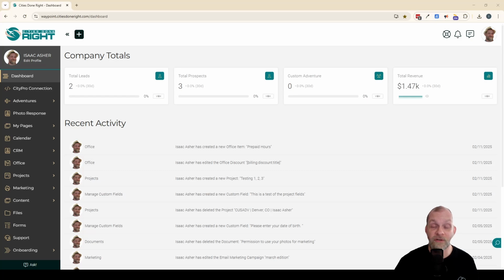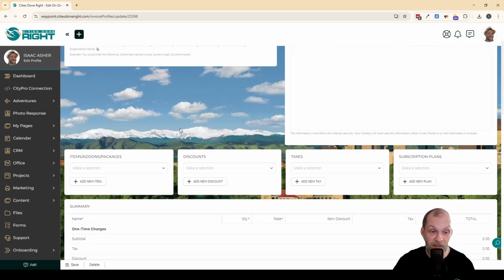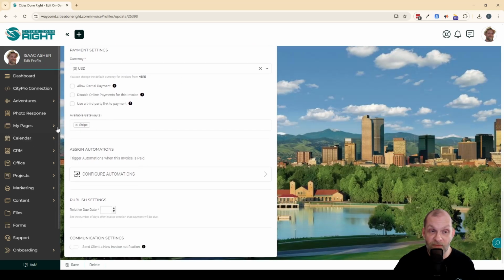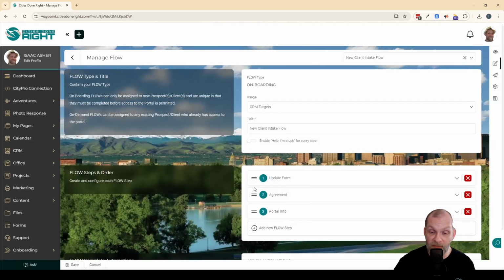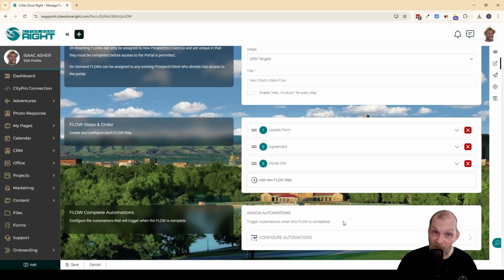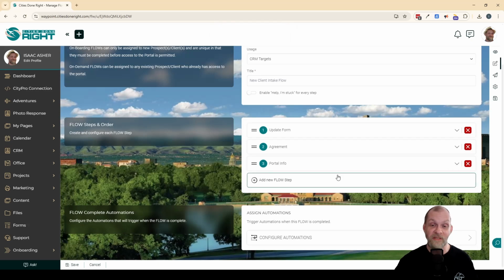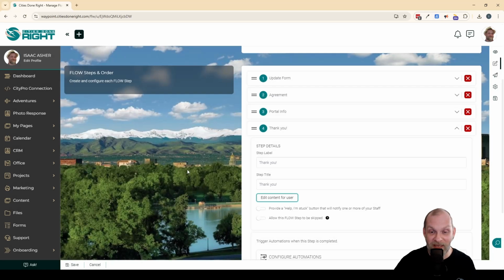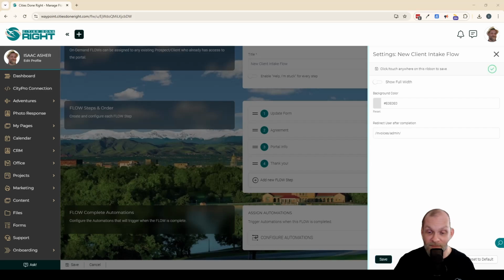Build a SuiteDash Onboarding System: Part 3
Ready to take your onboarding process to the next level? In part 3 of "Build a SuiteDash Onboarding System," we focus on simplifying client payments by creating automated invoices in SuiteDash. This step-by-step guide shows small business owners like you how to reduce friction in onboarding and work smarter, not harder.

Learn how to set up an OnDemand Invoice Generator, integrate it seamlessly into your onboarding flow, and ensure your clients have a smooth and efficient payment experience. We also share a pro tip to avoid common pitfalls, ensuring your system works flawlessly. By the end of this video, you'll have a nearly automated way to collect initial payments, helping you focus on delivering exceptional service.

Clear Sky Technologies is here to empower small businesses with practical technology solutions like SuiteDash to streamline operations and achieve success. Ready to level up your business? Let’s build your success together.

🚀 Get Started with SuiteDash Fast! 🚀

📞 Need Expert Help? Book a FREE SuiteDash Automation Strategy Call to streamline your workflows

CHAPTERS:
00:00 - Intro
00:52 - Overview of Invoice Generator
01:50 - Creating On-Demand Invoice Generator
04:55 - Integrating Invoice Generator into Onboarding
10:16 - Outro